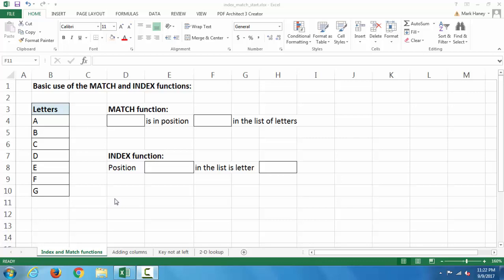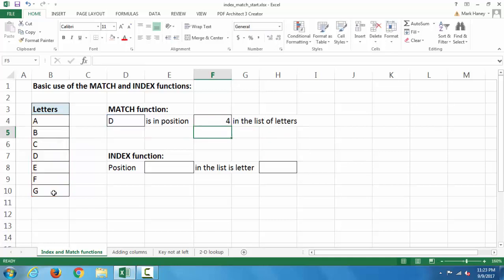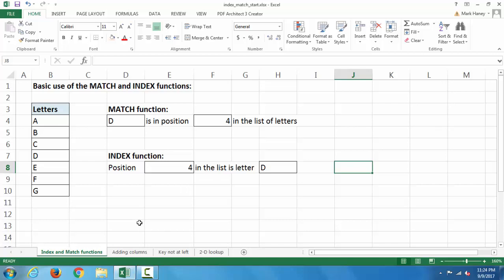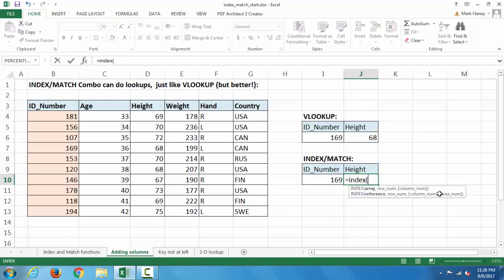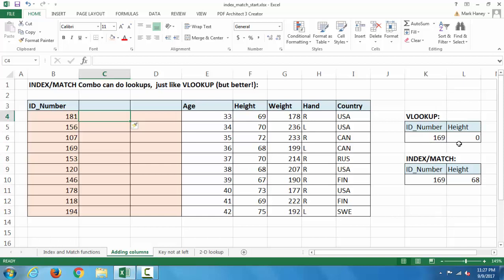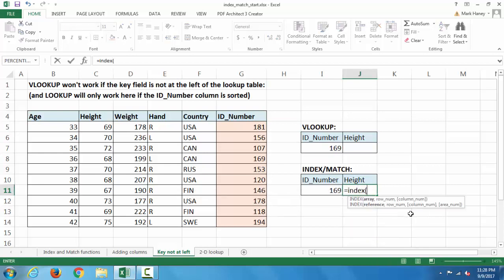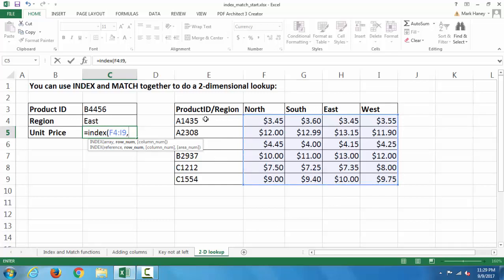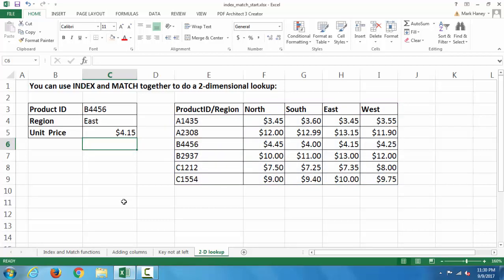Using INDEX and MATCH for lookups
The INDEX and MATCH functions together make a powerful combination for lookups, with several advantages over other functions such as VLOOKUP